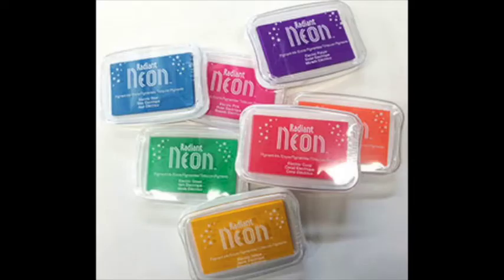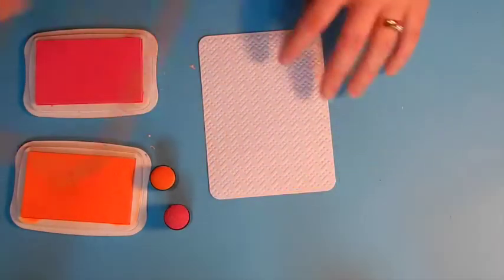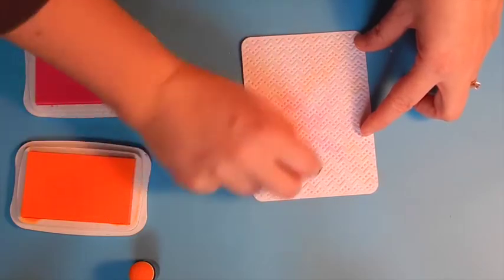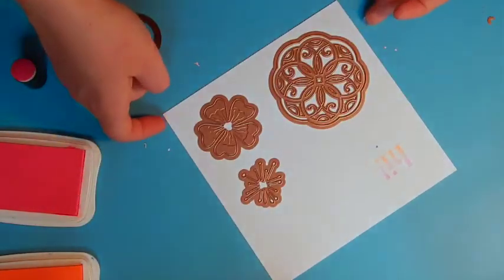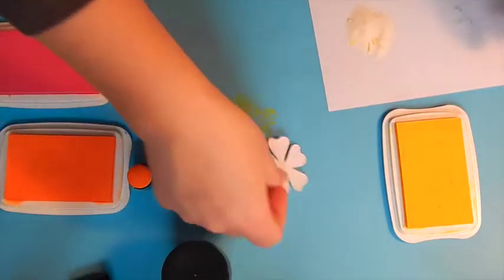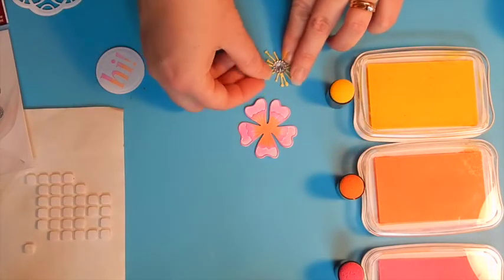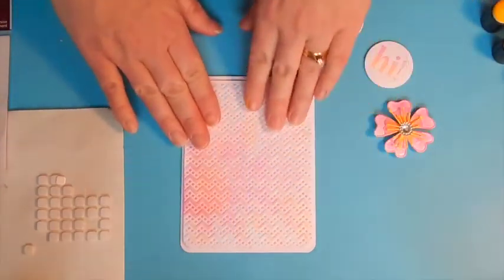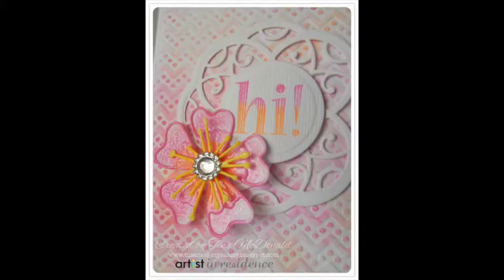Say "HI" To Radiant Neon Inks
Artist In Residence Tina McDonald shares with you how to create this beautiful card using  Radiant Neon inks.